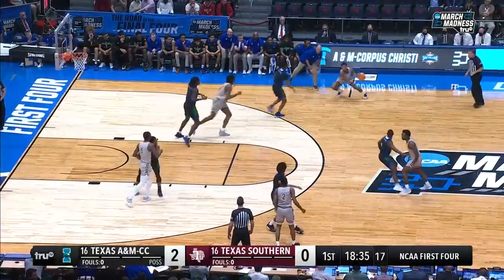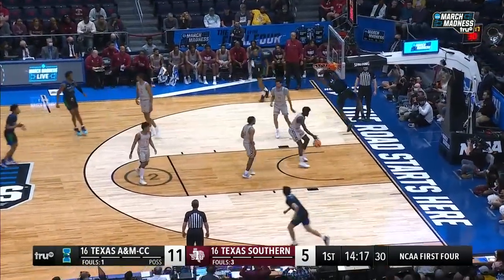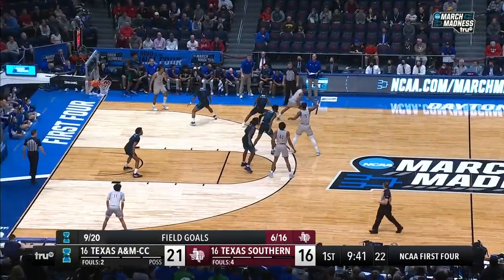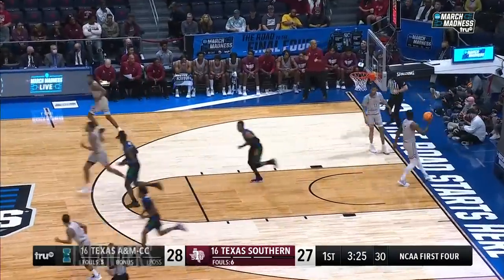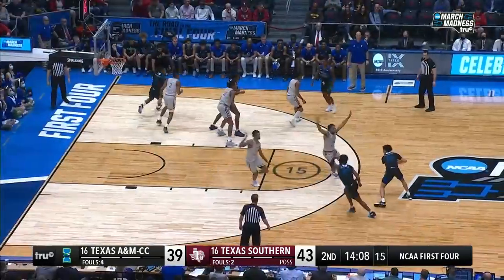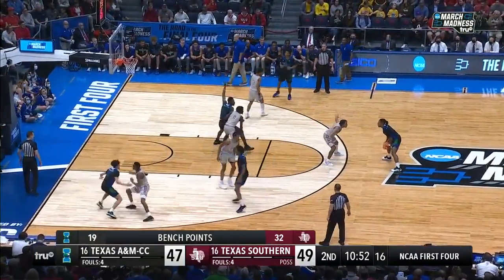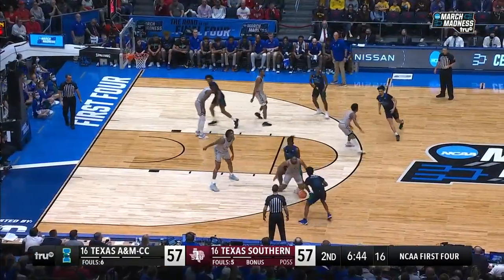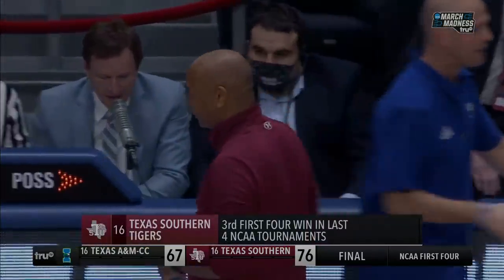Texas Southern vs. Texas A&M-Corpus Christi - First Four NCAA tournament extended highlights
In the opening First Four matchup of the 2022 NCAA men's basketball tournament, Texas Southern bested Texas A&M-Corpus Christi, 76-67, to set up a date with No. 1 seed Kansas in the first round. Watch the full extended highlights here.

Connect with March Madness:
marchmadnessmbb